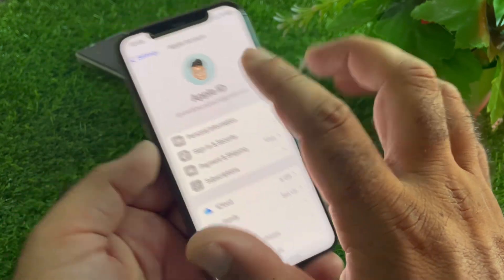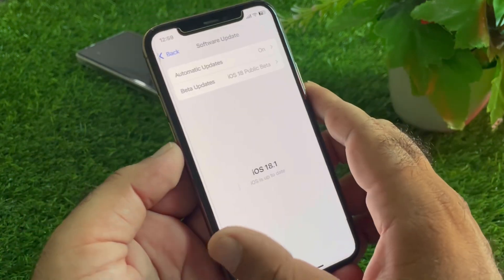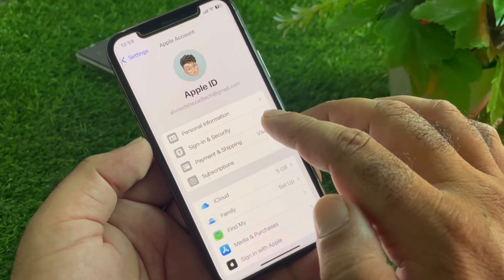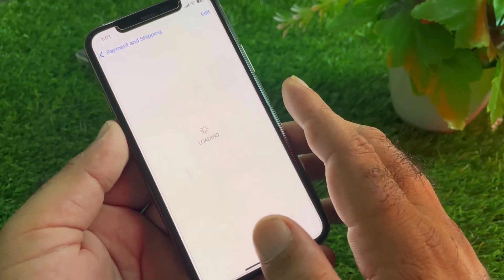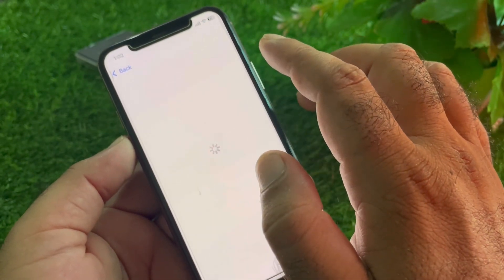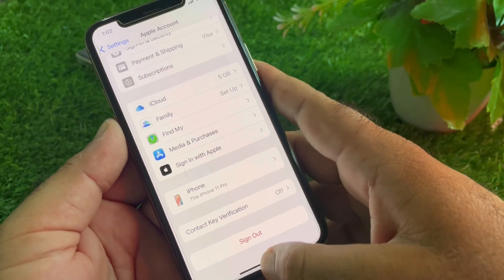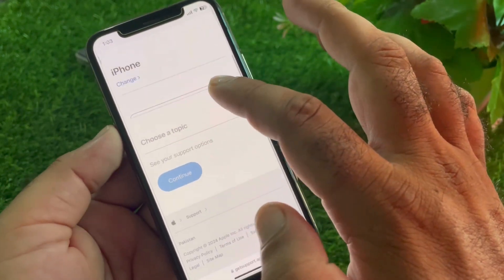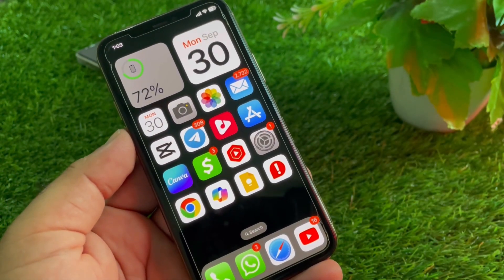iOS 18: How To Remove Payment Method on iPhone X/Xs/11/12/13/14/15/16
Want to remove your payment method from your iPhone but not sure how? In this quick tutorial, I’ll show you how to easily remove a payment method from iPhone models X, Xs, 11, 12, 13, 14, 15, and 16. Follow this step-by-step guide to manage your Apple ID payment information quickly and securely.

What you’ll learn in this video:

 • How to find your payment information in iOS
 • How to remove a payment method from your iPhone
 • Tips to manage your Apple ID without a payment method

Timestamps:

0:00 – Introduction to removing payment methods on iPhone
0:20 – Step 1: Access your Apple ID settings
0:40 – Step 2: Navigate to the payment methods section
1:00 – Step 3: Remove the payment method
1:30 – Step 4: Confirm removal and check Apple ID settings
2:00 – Troubleshooting tips and conclusion
2:28 – End